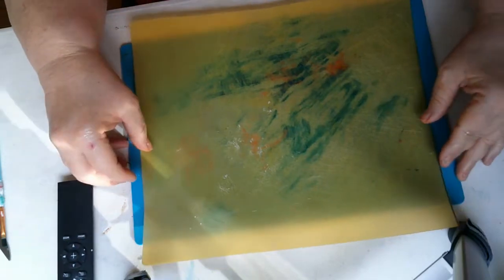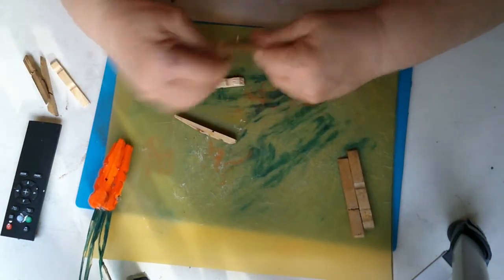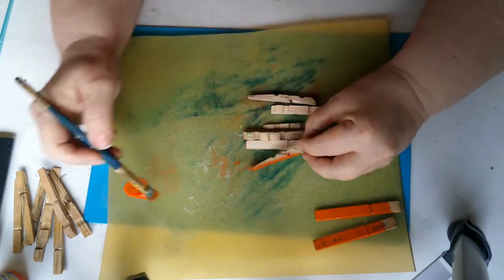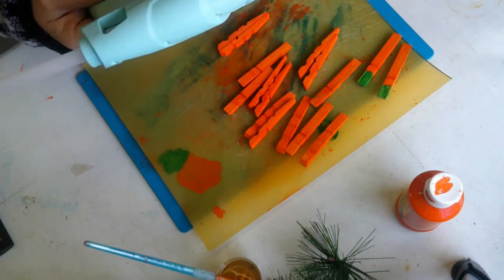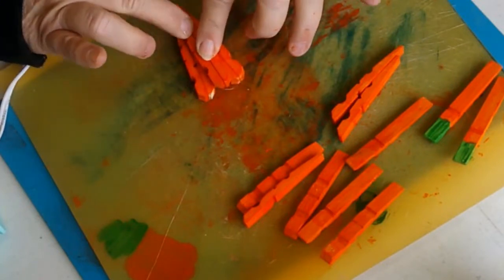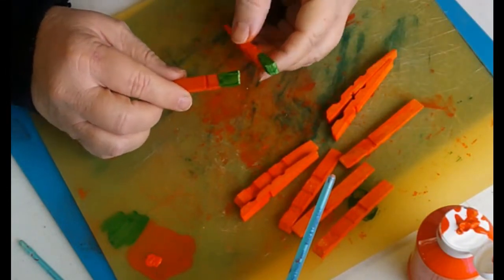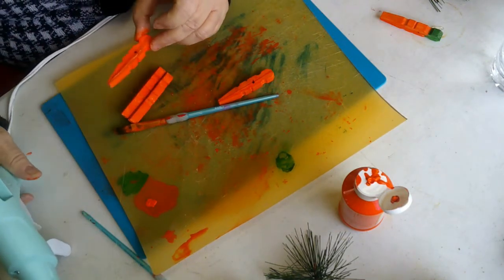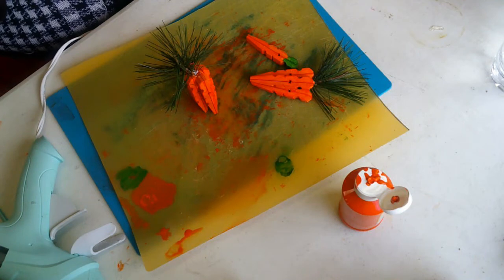The Clothespin Carrot!! So cute!!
We are doing an "It's all about Carrots" Series, and this clothespin carrot is one of the carrots created in that series.  It is fun and very simple to do.  All you need is a clothespins, paint and paint brush, glue, and some type of greenery.  Turn your clothespins into carrots to display in your Easter decor. I'd even call that a trash to treasure! Take a look and please visit our Facebook page and review our live videos for more ideas. Thank you so much for visiting our channel!!